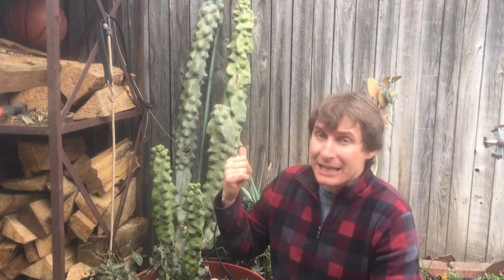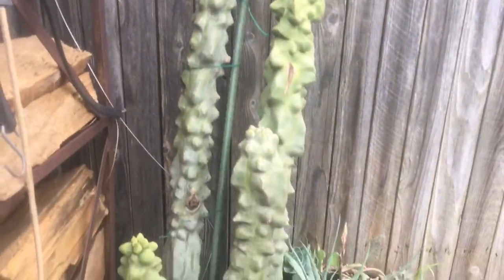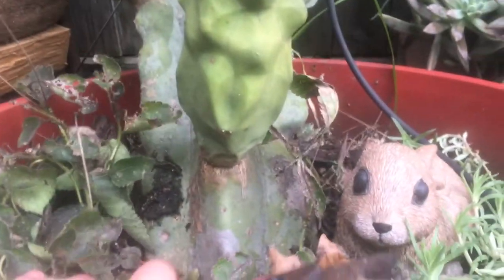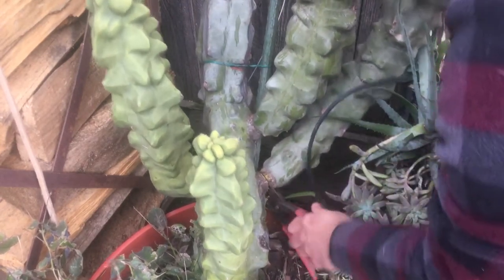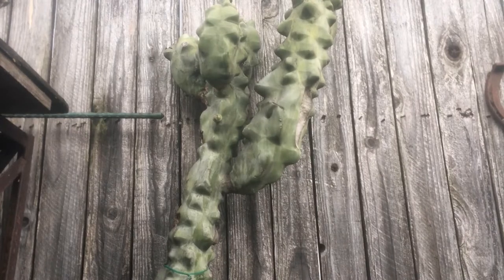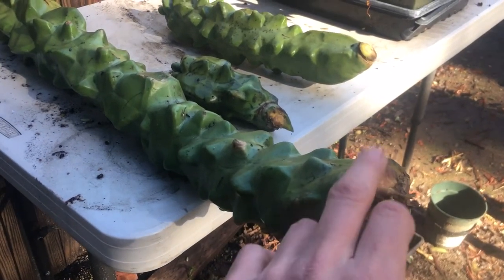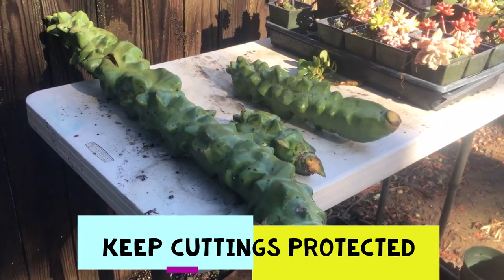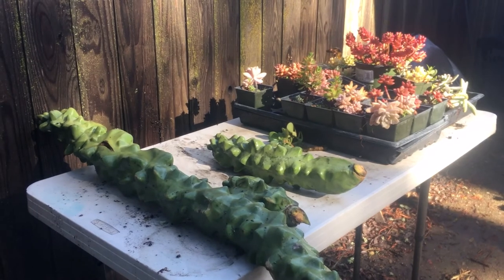I Took A Massive Cactus Cutting // Cloning Pachycereus Schottii f. Monstrosus - Totem Pole Cactus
Here I take 3 large cuttings from a Pachycereus Schottii f. Monstrosus - Totem Pole Cactus . Learn how to do it and check back to see how things turn out. Happy Gardening!